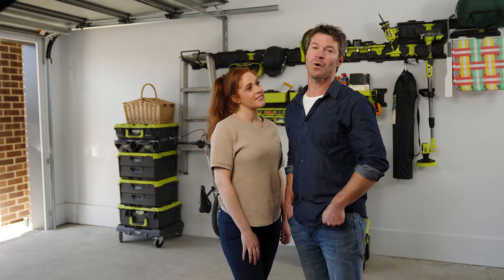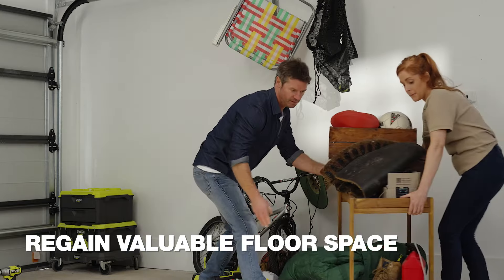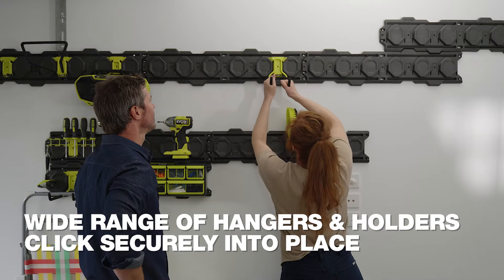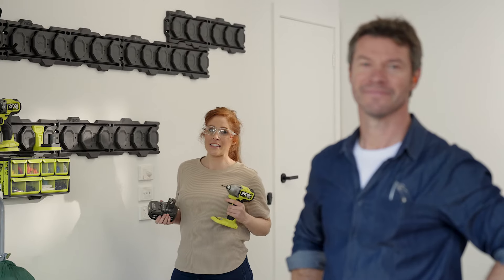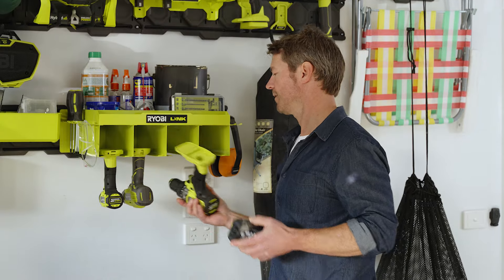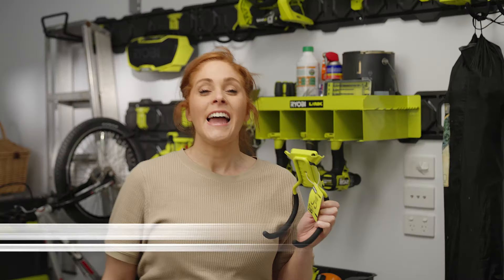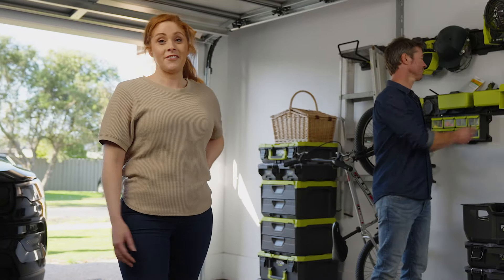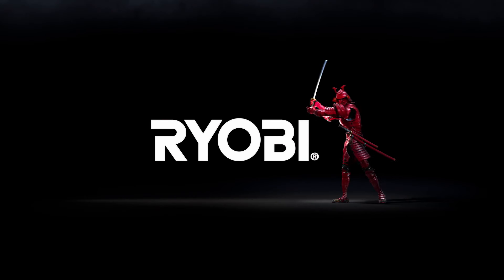RYOBI LINK™ Hanging Storage System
Create more storage space at home with the RYOBI LINK™ hanging storage system. It’s a great solution for eliminating clutter and regaining valuable floor space in your garage and laundry. This wall storage system can be customised with LINK hangers, holders and compatible LINK rolling storage items, too. You can also expand it with additional modular wall rails.

This Wall Storage System is ideal for storing tools, bikes, camping and gardening gear and cleaning equipment like your mops and brooms. Each LINK Wall Rail can hold up to 94kg*.

0:00 | Introducing the RYOBI LINK™ Hanging Storage System
0:06 | Suitable for garages, sheds and laundries
0:14 | Gives you valuable floor space
0:18 | Wall rail installation
0:22 | Wide range of hangers and holders
0:35 | Easy to add more storage space
0:48 | Easy to change hanger positions
0:53 | Each rail can hold up to 94kg*
0:57 | Each holder has a maximum holding weight
1:01 | Compatible with RYOBI LINK Rolling Storage items